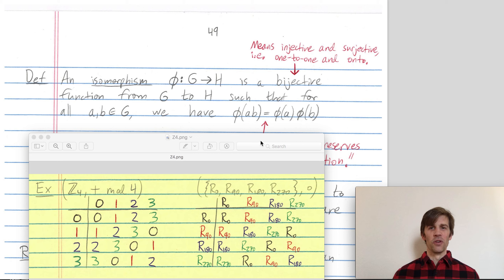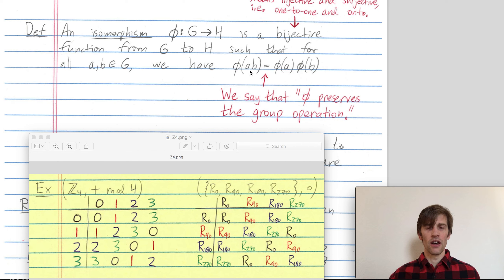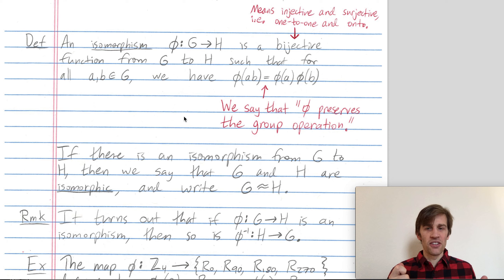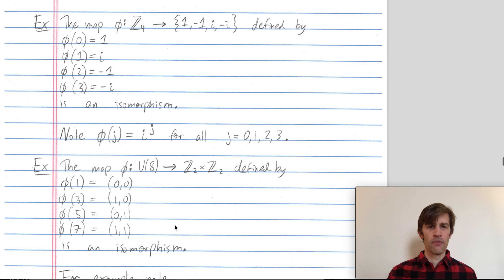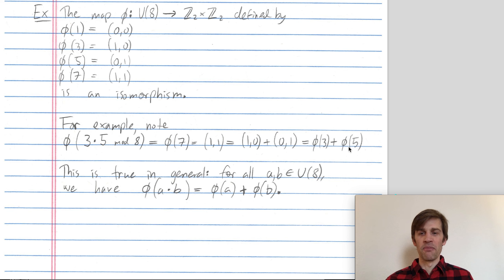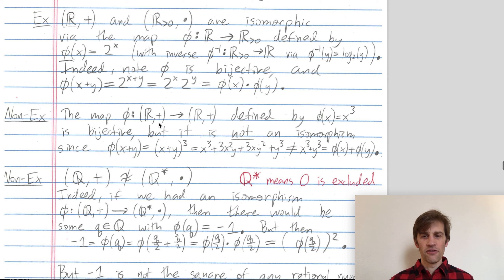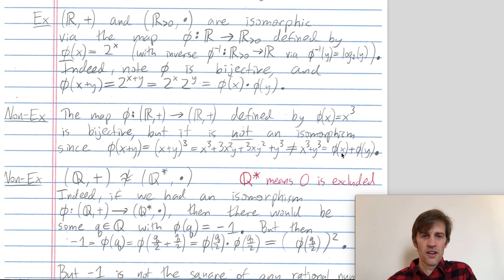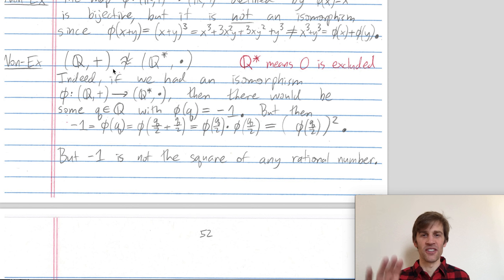Abstract Algebra. Isomorphisms 2: Definition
Title: Abstract Algebra. Isomorphisms 2: Definition

Abstract: We give the rigorous definition of what it means for a map phi from a group G to a group H to be an isomorphism. When such a map phi exists, we say that the two groups are isomorphic. As an example, we describe how the group of integers modulo four is isomorphic to the group of rotational symmetries of the square. We also briefly describe how any finite cyclic group of order n is isomorophic to the group of integers modulo n. As a more difficult example, we explain how to prove that the group of rational numbers under addition is not isomorphic to the group of non-zero rational numbers under multiplication.

This video accompanies pages 49-51 of the class notes for an "Introduction to Abstract Algebra" class